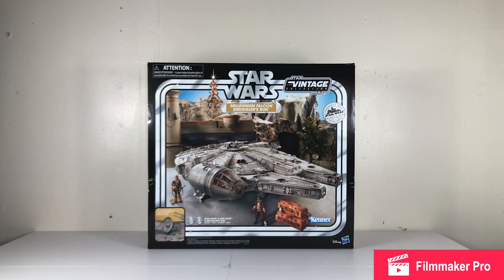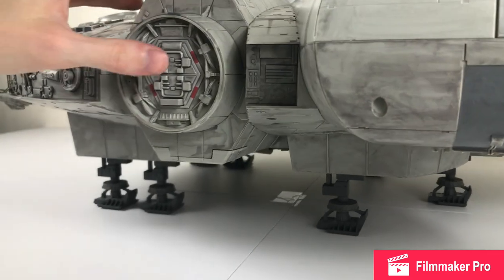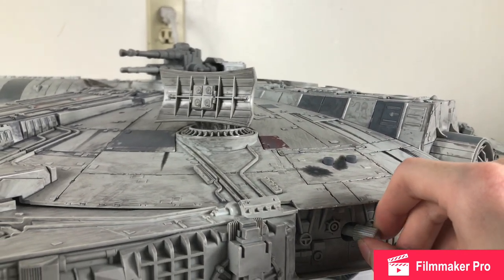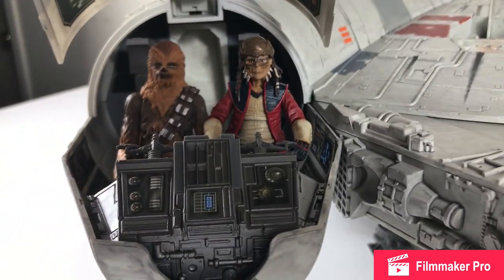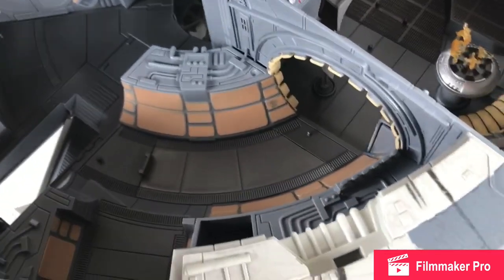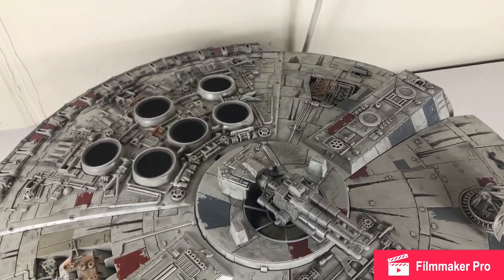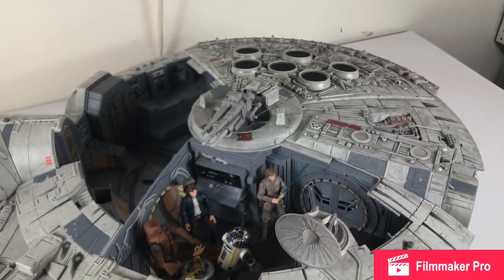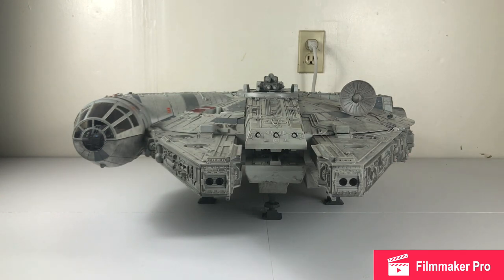STAR WARS Vintage Collection Smugglers Run Millennium Falcon review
I’m excited to bring you guys my first ever video review, showcasing Hasbro’s new vintage collection Millennium Falcon inspired by the Smugglers Run attraction at the Galaxy’s Edge theme park.

If you guys like this video then let me know and I’ll do my best to make more videos going over other fantastic sci-fi collectibles like this one!